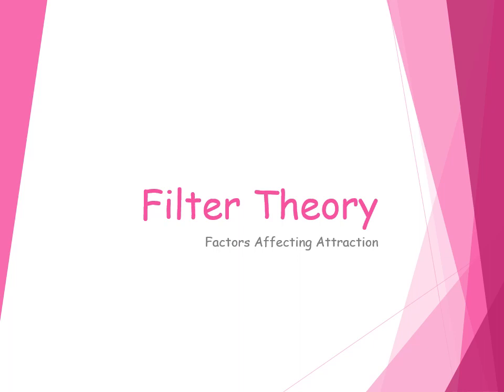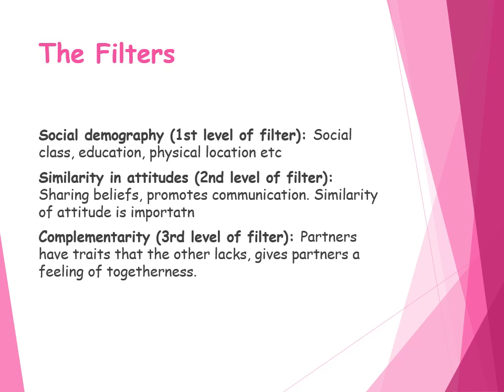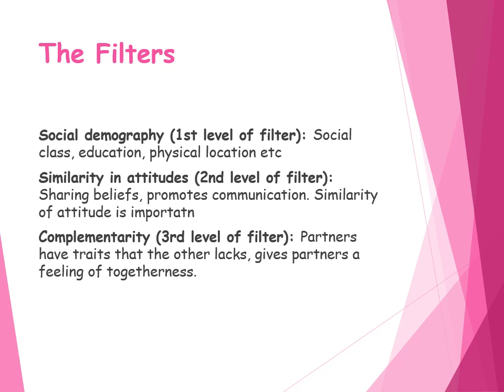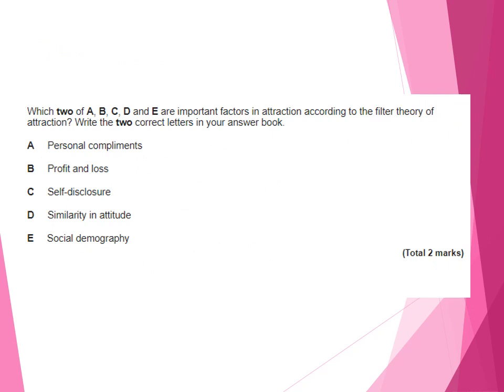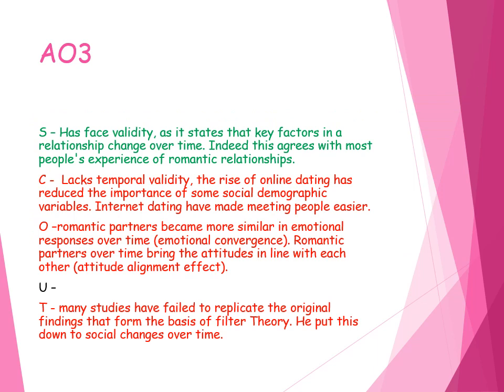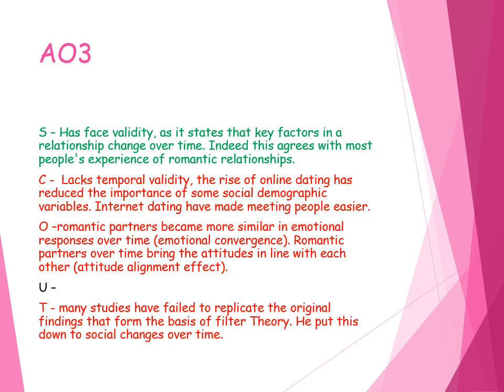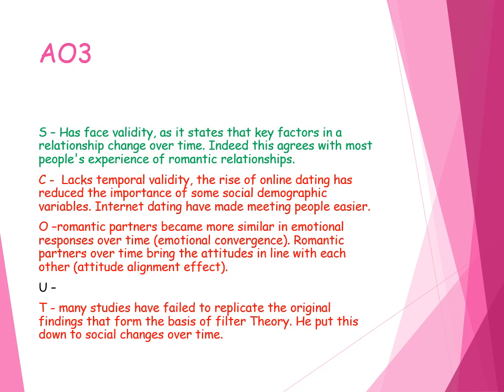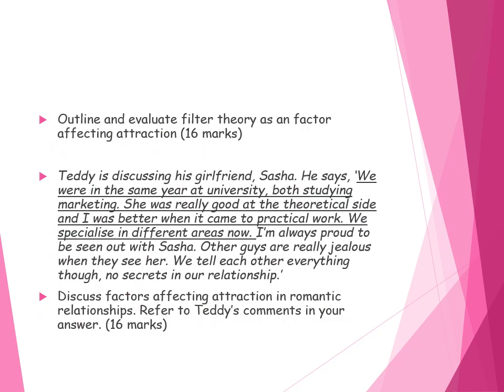Factors affecting attraction: filter theory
A brief overview of filter theory